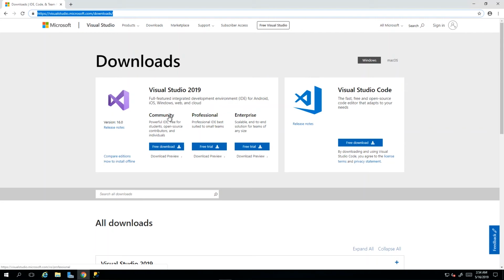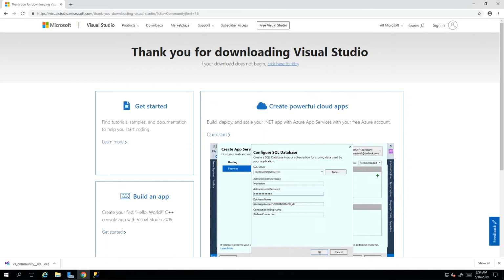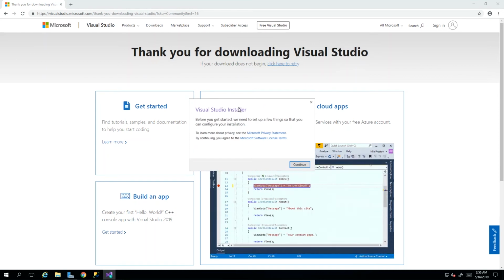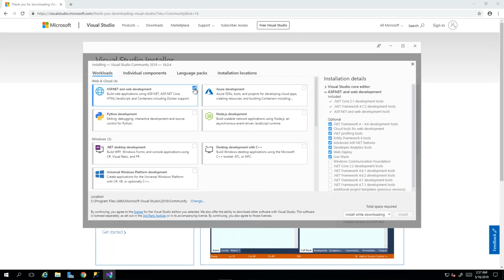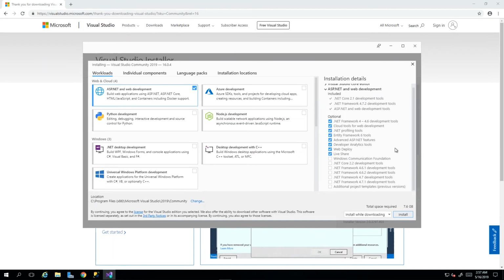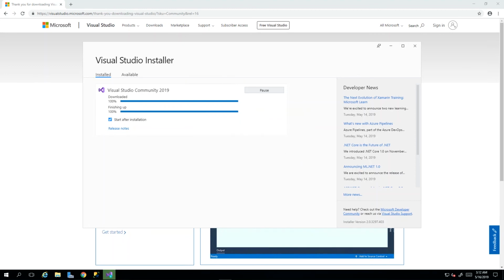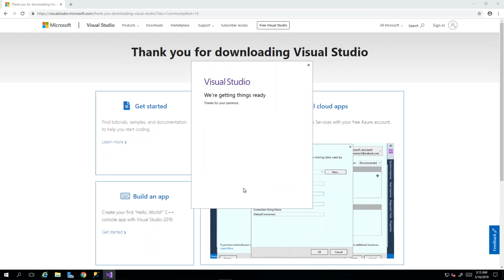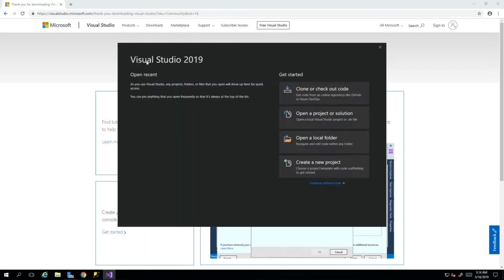How To Install Visual Studio 2019 Community Edition | Learn ASP.Net MVC and Entity Framework | Udemy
This video is a walk-through on how to install and configure Visual Studio 2019 Community for ASP.NET Web Development

At the end of this course, you should be able to:
Build a fully data driven web application
Understand the MVC Folder Structure
Add Data models to your project using Entity Framework
Write basic LINQ queries
Understand how Models, Views and Controllers combine to facilitate a web application
Understand Razor Syntax in views
Understand C# Model Classes
Understand how to add views and actions to a controller
Use Bootstrap to insert JavaScript controls (sliders, etc), button and text styles and manipulate the overall layout
Upload a project to GitHub
Manage Packages in an MVC Project
User JQuery and tools to increase interactivity and animations on the interface.